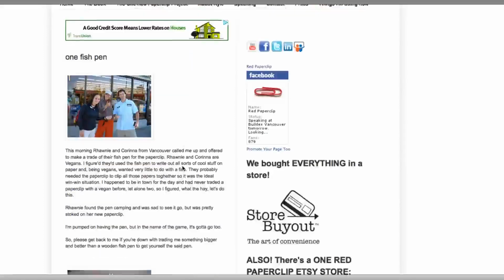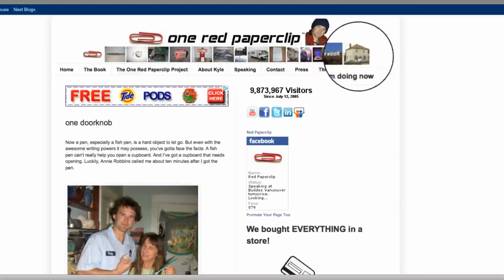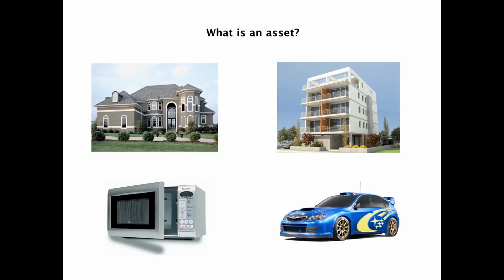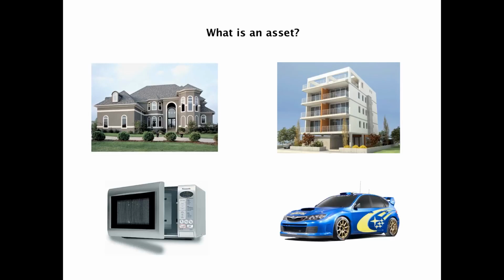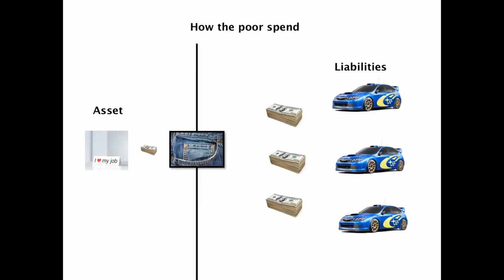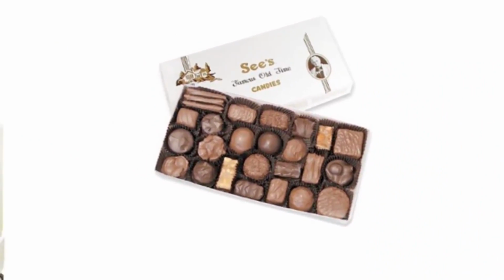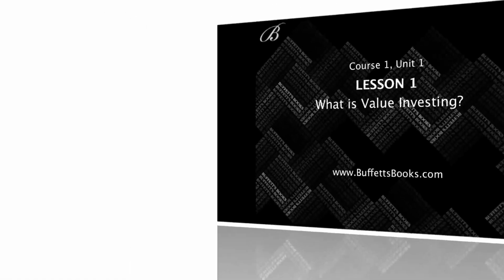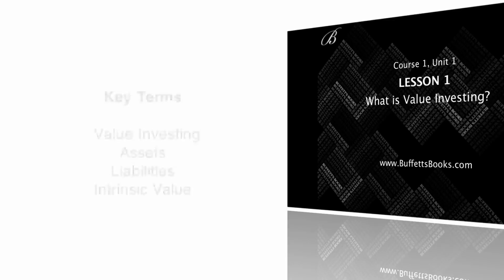1 What is Value Investing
LESSON 1: WHAT IS VALUE INVESTING

LESSON SUMMARY

In this lesson, we learn about the fundamental approach Warren Buffett uses to invest his money. The method is called value investing and it’s based on the techniques Buffett learned from his college professor, Benjamin Graham. Graham was Buffett’s professor at Columbia Business School and very famous for writing the #1 selling investing book of all time, The Intelligent Investor. This lesson has the following important points.

1) Value Trading Versus Value Investing: When we talk about value trading, this is when a person buys an assets at a low price and expects to sell it at a higher price. This would apply to something like a commodity (like oil). When we think about value investing, we are not only buying an asset at a low price and expect it’s value to increase, but it also has a capacity to earn a consistent income. Assets (or securities) like Stocks and Bonds fit into this category. This concept is very important as you continue to learn more about determining the real value (or intrinsic value) of an asset.

2) Assets Versus Liabilities: Simply put an asset is something that’s going to continue to put money in your pocket, or it’s a safe store of buying power. A liability on the other hand is something that takes money out of your pocket over time. A liability is also a store of negative value for a business. For example, a loan would be listed a liability.

Course author: Preston Pysh